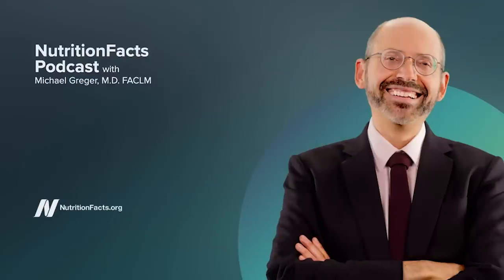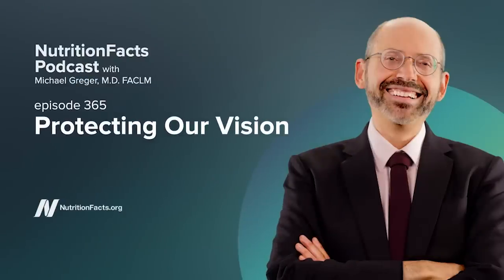Podcast: Protecting Our Vision